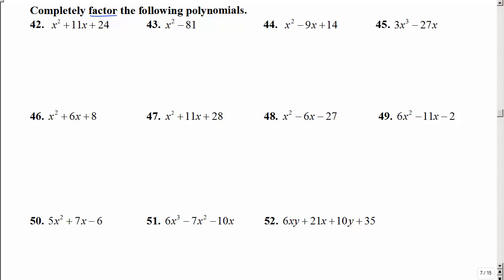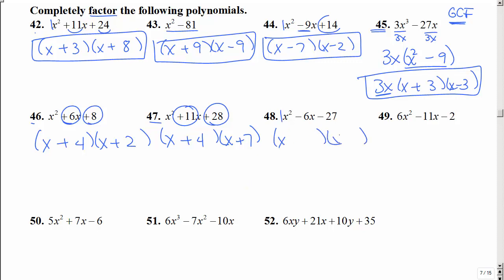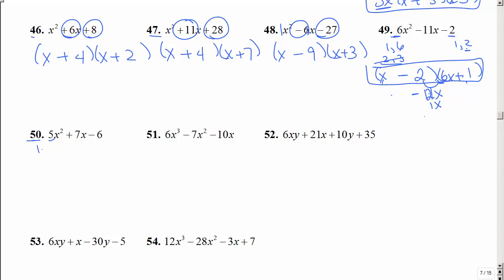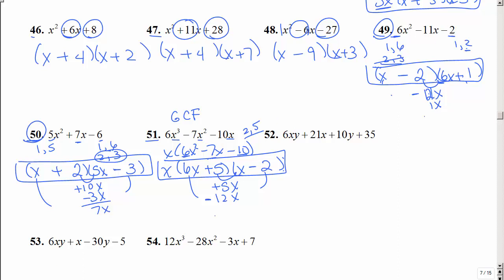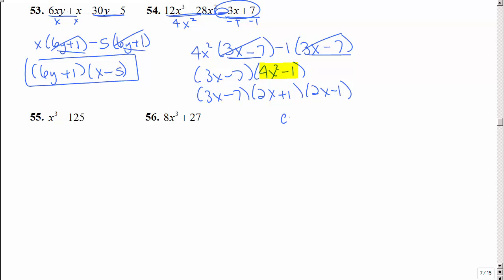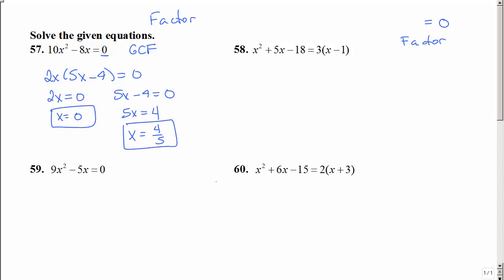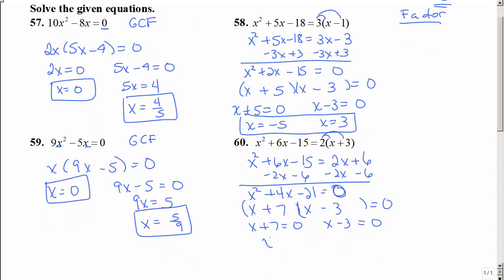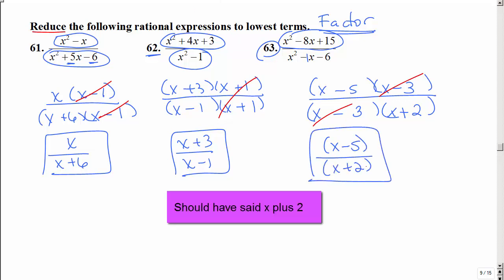Final Exam Review Part 3_Fall 2017